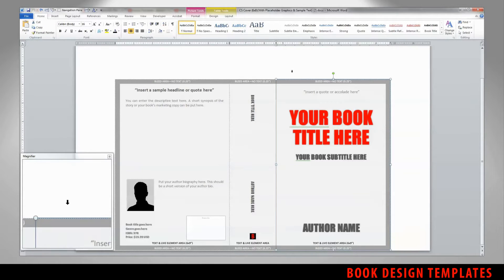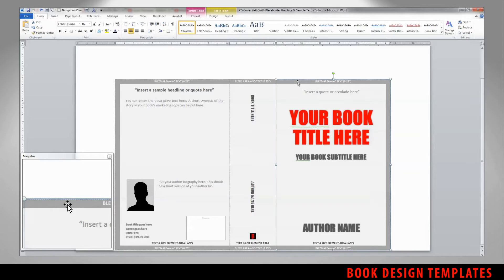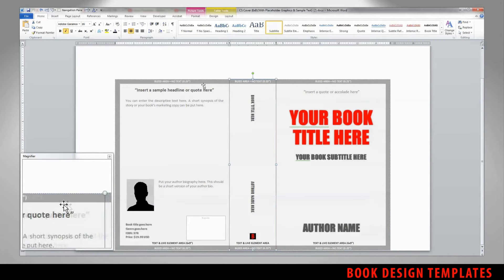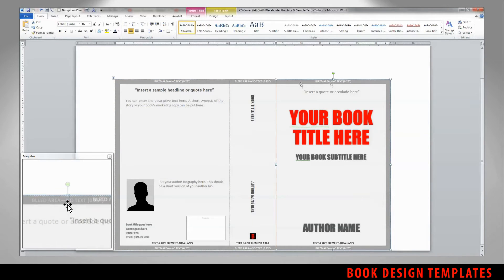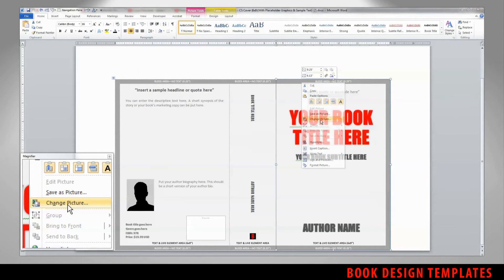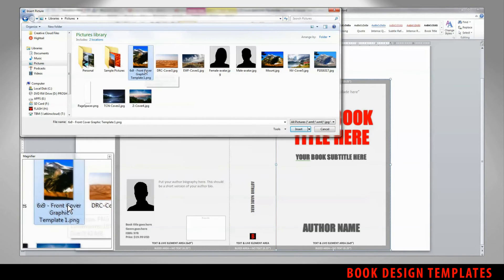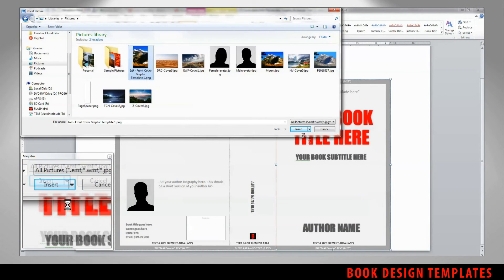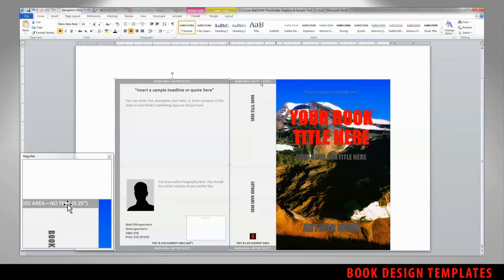Cover Template - Changing Artwork for an Individual Pane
Changing a single graphic for the cover is useful for a variety of situations like converting an eBook cover to a print book cover. We show you how here.